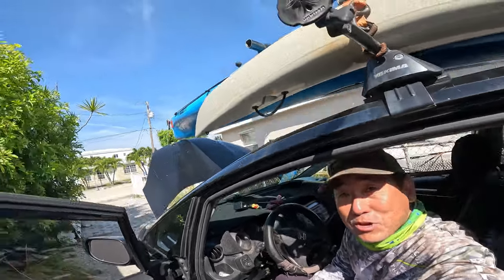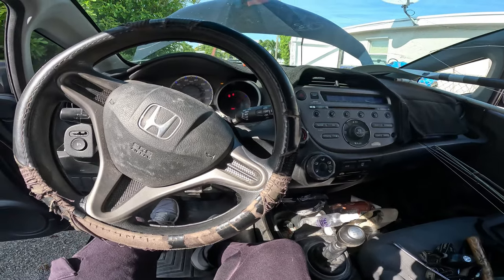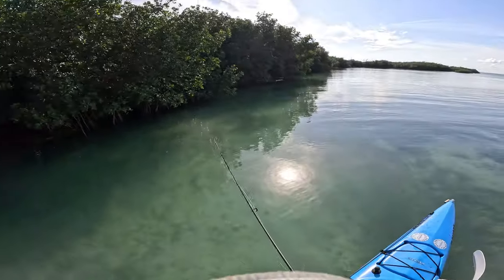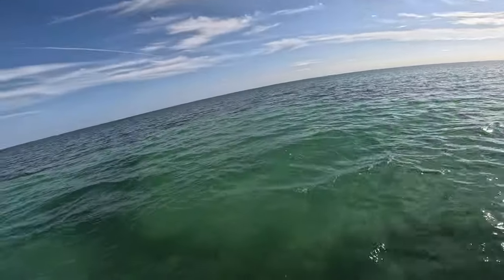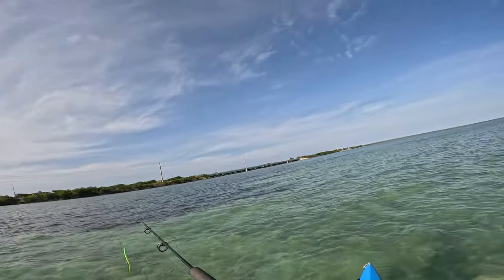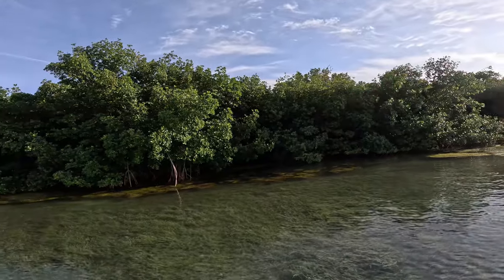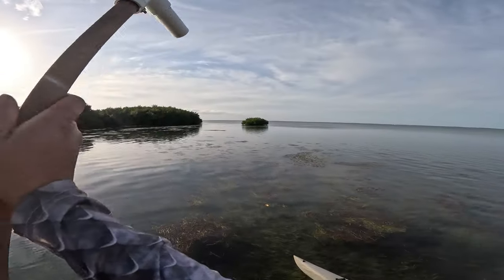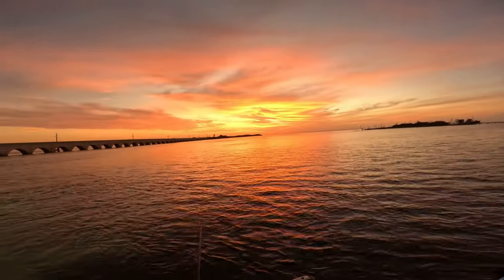Nothing Can Stop Me From Going Fishing. Even That.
It broke.  I fixed it.  Went fishing.

The RODS AND REELS:

1) Esky Rods - Spinning 7' (Med 10lb Saltwater) - Slow Parabolic Action - Solid Carbon - Fuji Guides(8) and Reel Seat.
-10lb Power Pro

2) Esky Rods - Spinning 7' (Med/Hvy 15-20lb Saltwater) - Fast Action - Solid Carbon - Fuji Guides(8) and Reel Seat.
-30lb Power Pro

3) Esky Rods - Spinning 7' (Med 12lb Saltwater) - Med Fast Action - Solid Carbon - Fuji Guides(8) and Reel Seat.
-50lb Power Pro

4) Esky Rods - Spinning 6'4" (25-30lb Saltwater) - Mod-Fast Action - Solid Carbon - Fuji Guides(9) and Reel Seat.
-65lb Power Pro

5) Esky Rods - Spinning 7.5' (Med 10lb Saltwater) - Slow Parabolic Action - Solid Carbon - Fuji Guides(8) and Reel Seat.
-10lb Power Pro

Esky Rods
3414 Duck Avenue,#8
Key West, Florida 33040

The Kayaks
1) 2010 Wilderness Systems Tarpon 140.
2) 2012 Hobie Adventure Island (BLUE) w/ Outboard Motor Mount
 - 2010 Suzuki 2.5 HP 4-Stroke Outboard
 - Lowrance Hook-5
3) 2012 Hobie Adventure Island (RED) w/ Outboard Motor Mount
 - 2022 Suzuki 2.5 HP 4-Stroke Outboard
 - Lowrance Hook-5

1) 7' MH Shimano Teramar, TMS-X70MH, Line Wt. 10-20lb, Lure Wt 1/2-1 1/2oz, Power: Medium Heavy, Action: Extra Fast

2) 7'  H Shimano Teramar, TMS-F70H, Line Wt. 15-20lb, Lure Wt 1/2-2oz, Power: Heavy, Action: Med Fast

3) 5'8" XH Shimano Treval Jigging Trigger Rod, TVC-58XH, Line Wt. 80-200, Lure Wt, 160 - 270grams, PowerExtra Heavy

4) 7'6" M Hurricane Calico Jack IM7, CAJ-457, Line Wt. 8-17lb, Lure Wt 3/8-3/4oz, Power: Medium

5) 6' Ande Tournament Stand Up Rod, ASU-601A SDRMH, Line Wt. 20-50, Power: Medium Heavy

6) 6'6" Shimano Trevala, TVC-66MH, Line Wt. 50-100lb, Jig Wt 50-100g, Power: Medium Heavy, Action: Medium Fast

7) 7' Shimano Trevala, TVC-70ML, Line Wt. 20-50lb, Jig Wt 55-135g, Power: Medium Light, Action: Medium Fast

Cast Nets
-5' 3/8" Plastic enclosed weights
-6' 3/16" Super Spreader SS-1000 1 lb per foot
-7' 3/8" Mako 1lb per foot

Filming
Panasonic G7
-14-42mm F3.5-5.8
-20mm F1.7